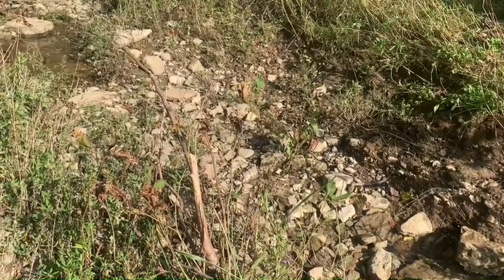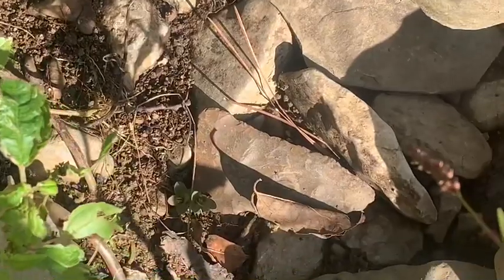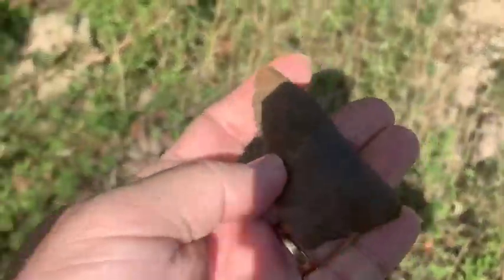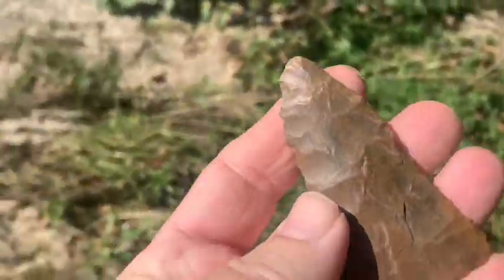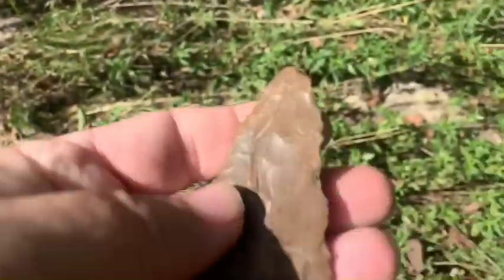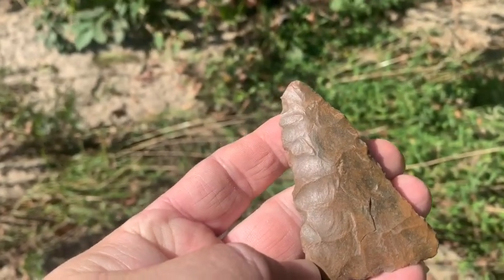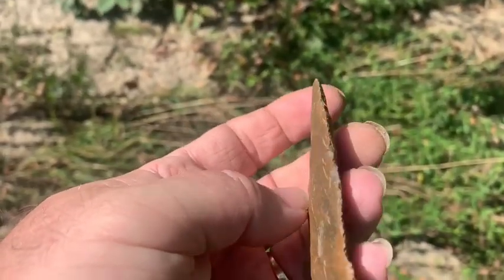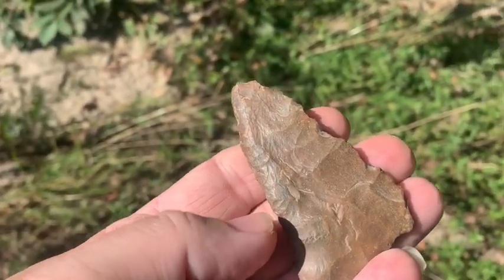Cobb's Triangle Blade and a bit about myself